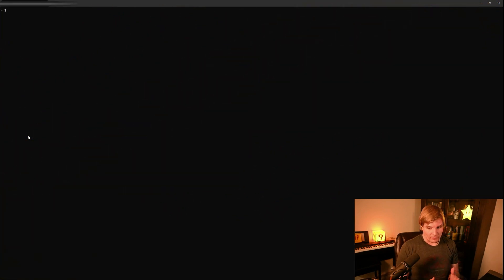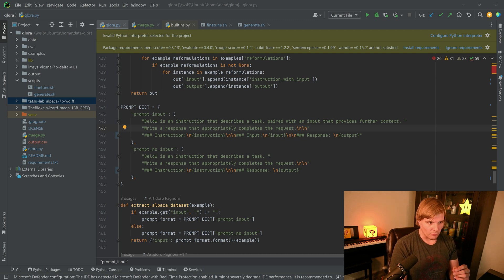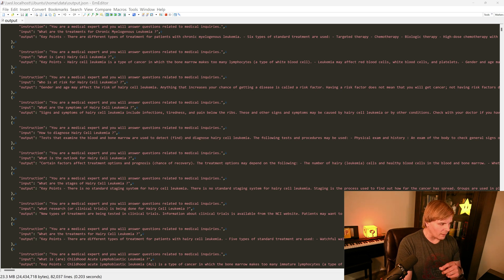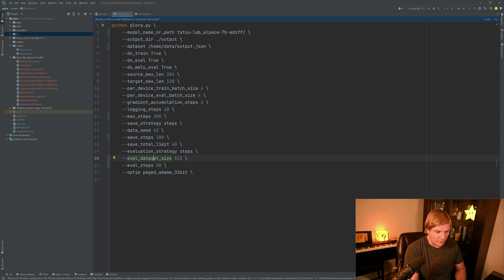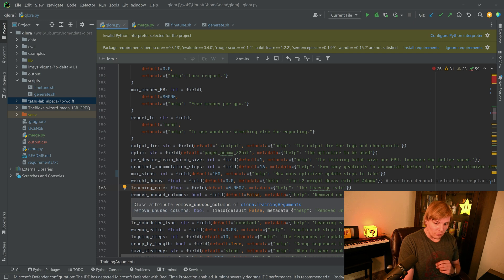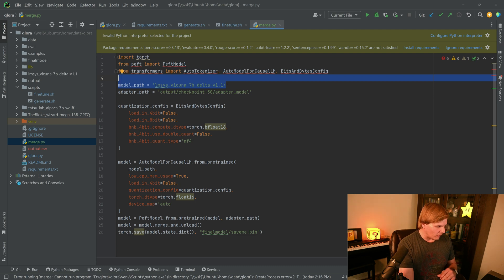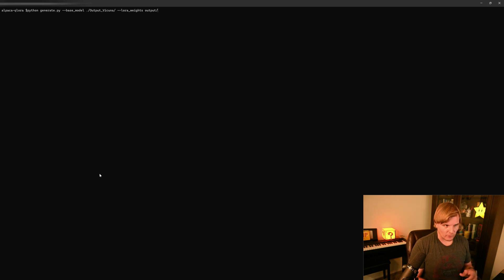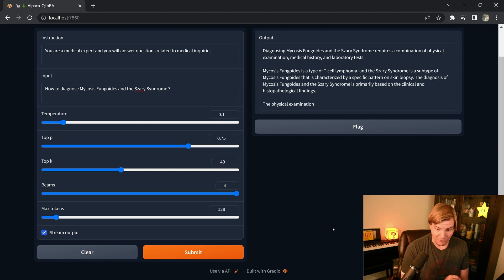QLoRA PEFT Walkthrough! Hyperparameters Explained, Dataset Requirements, and Comparing Repo's.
Today explore two different applications for fine-tuning large language models using QLoRAs: the Alpaca QLoRA and the official QLoRA. We delve into the setup and installation process, highlighting the ease of the Alpaca QLoRA compared to the more powerful but complex official QLoRA. Walkthroughs of each setup, troubleshooting advice, as well as an explanation of the functionalities and differences between both are provided. We also look into creating custom repositories to simplify the process for WSL and Windows users. The video offers a deep dive into hyperparameters and their impacts, explains the merging process of the LoRAs back into the model, and presents the application running process. Toward the end, we compare the official QLoRA with a more user-friendly tool. Whether you're a seasoned developer or a novice, this video provides comprehensive coverage to help you leverage QLoRA's in fine-tuning your large language models.

0:00 Intro
0:42 QLoRA - BitsAndBytes Issues
2:38 QLoRA - Adding Custom Datasets
3:21 Datasets That QLoRA Can Use
4:42 Hyperparameters For QLoRA
8:15 Finetuning With QLoRA
9:40 Merging The QLoRA's
11:34 Finetuning With Alpaca-QLoRA
12:24 Launch Alpaca-QLoRA
13:31 Alpaca-QLoRA UI
14:35 Outro

Installation:

cd bitsandbytes
export CUDA_VERSION=11{your_version}
make cuda11x
pip uninstall bitsandbytes
python setup.py install